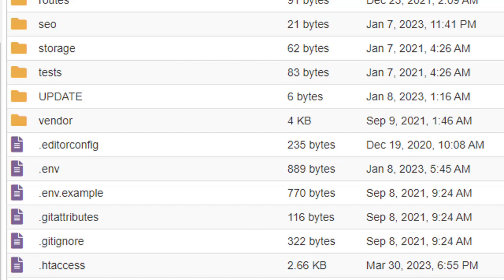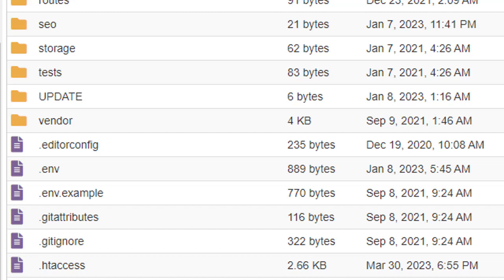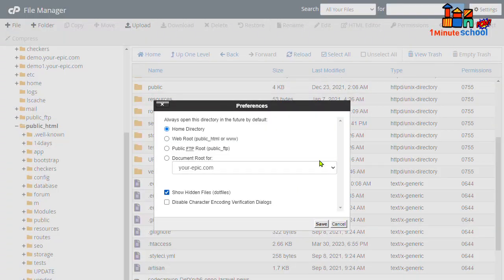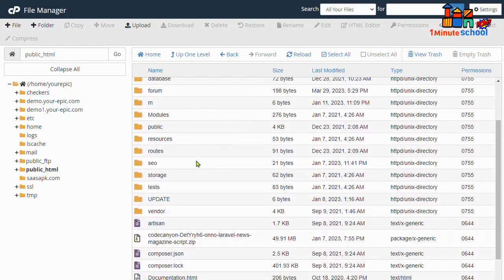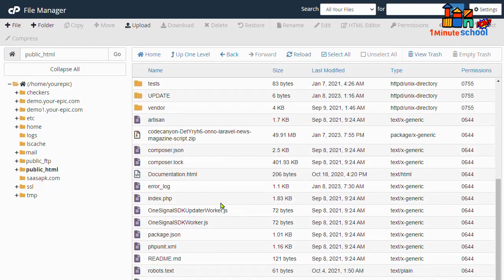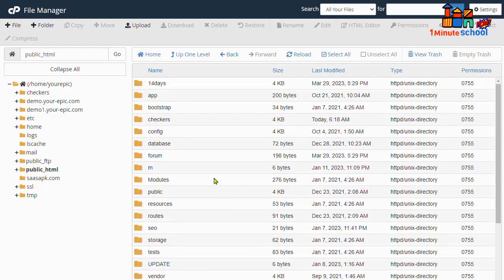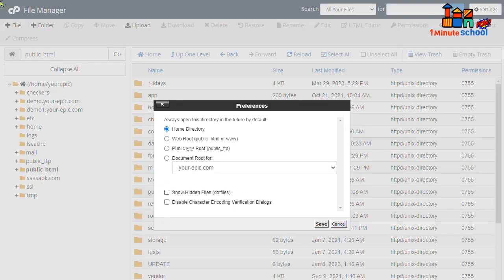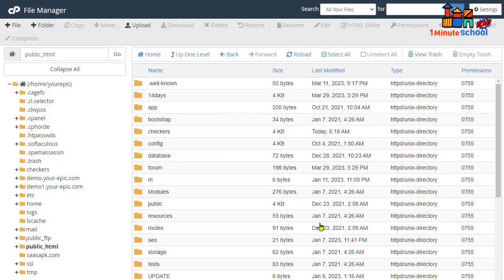.env file not showing in cPanel - How to fix it।Web & Programming।1 Minute School।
In short, the '.env' file not showing in cPanel can happen when the “show hidden files” option is turned off in the File Manager